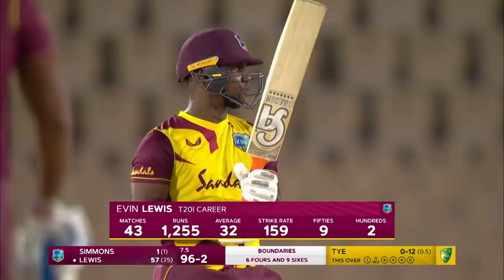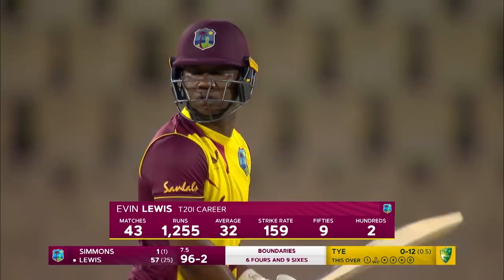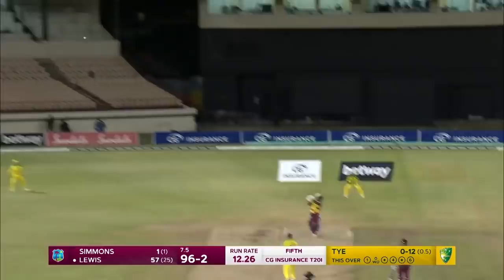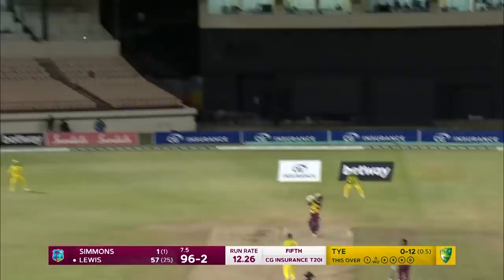Evin Lewis Smashes FOUR Sixes in FOUR Balls! | West Indies vs Australia 2021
A brutal batting display from Evin Lewis.